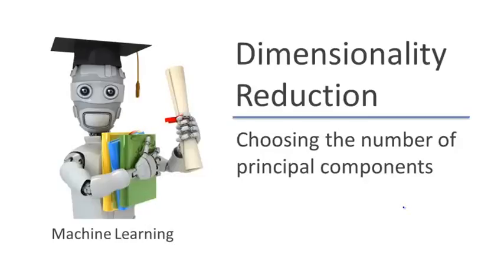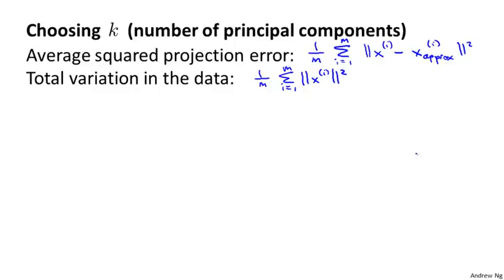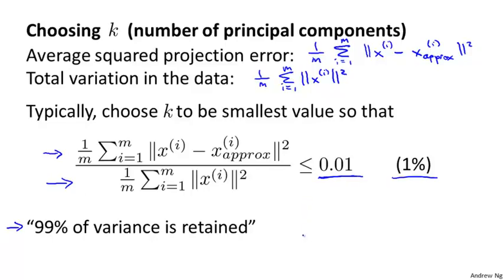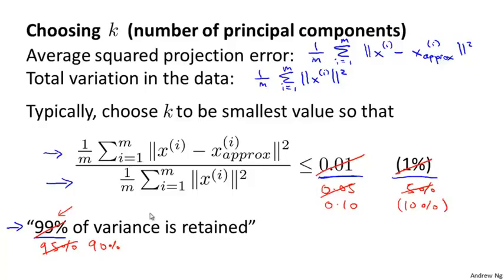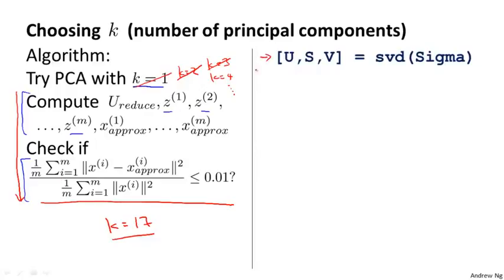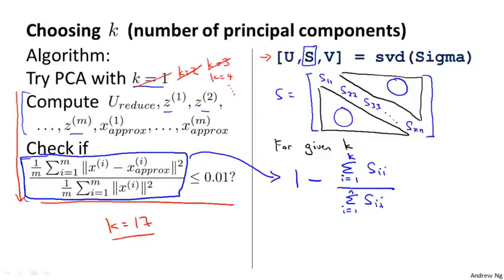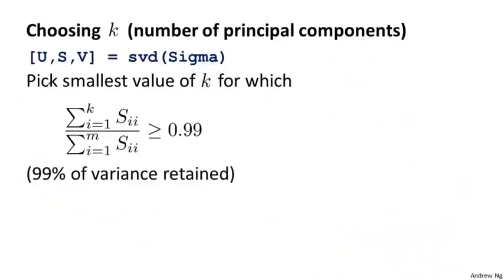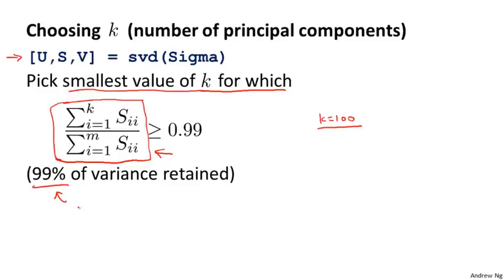140 5 Choosing the Number of Principal Components 11 min